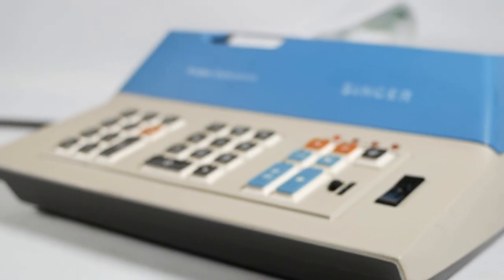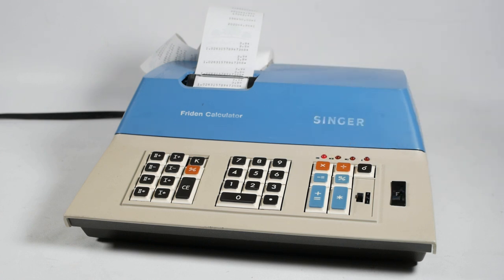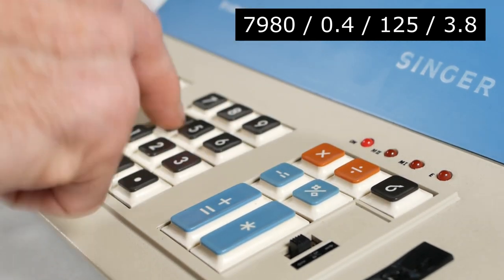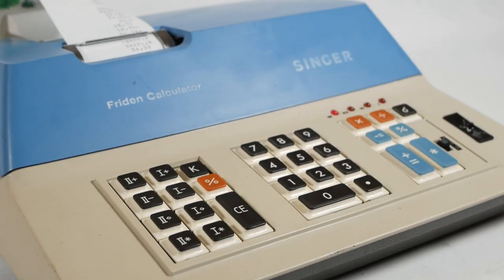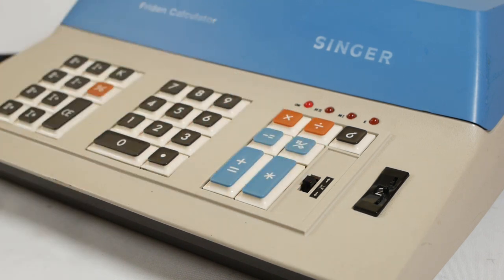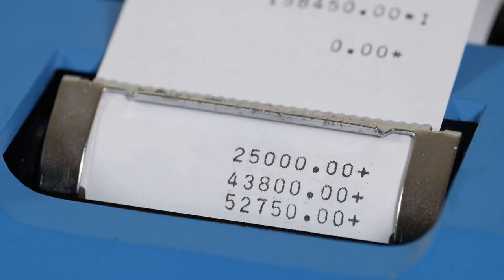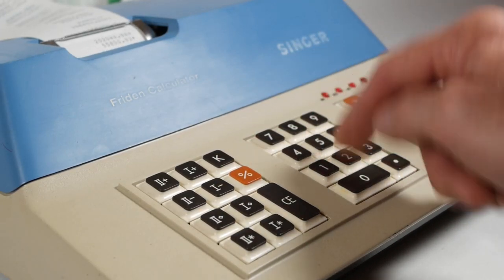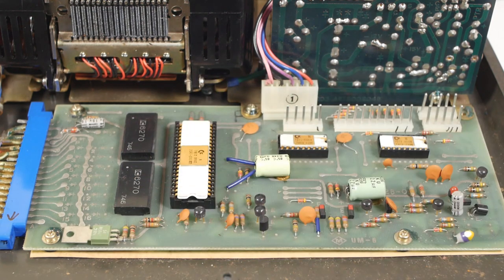Vintage Calculator - Singer Friden Model 2002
The Friden 2002 calculator is a printing calculator, made in Japan in 1975 for Singer Friden - Singer being better known for their sewing machines.  In the 1960s Singer bought up the Friden Calculating Machine Company and created Singer Business Machines.

In the video we'll look at the standard mathematical functions, along with the use of the percent key, constants and suing the memories, before having a look inside the machine.

Start    00:00
History    00:18
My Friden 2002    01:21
Basic Functions    02:38
Percent    04:41
Constant    06:26
Decimal Places    07:57
Example using Memories    10:30
On the inside    14:04
Outro    15:39

If you'd like to see some other calculators from the same period, here are a couple of my other machines:

I mentioned curiousmarc in the video - he has a lovely Friden STW-10 along with plenty of other fascinating pieces of equipment - here are a couple of his videos: